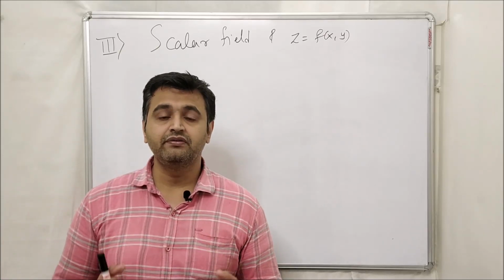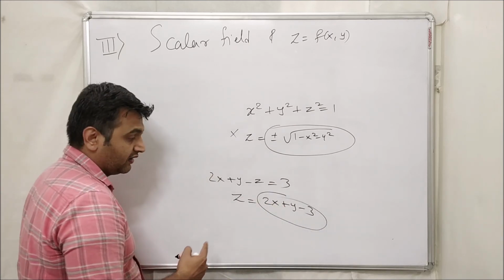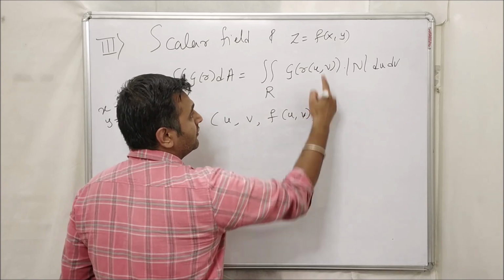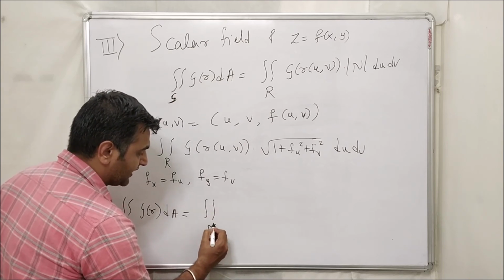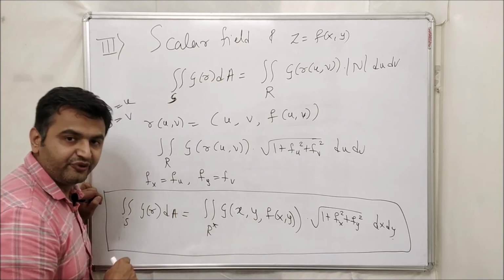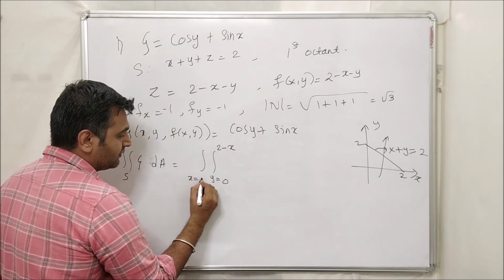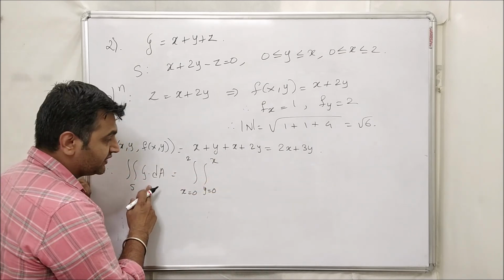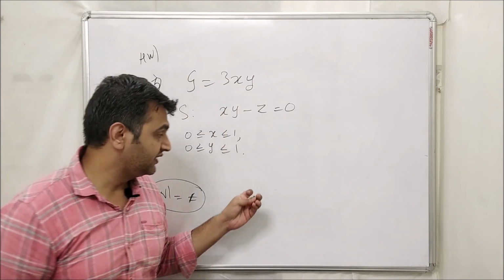Session 4: Type 3 on how to Surface integral when a Scalar field and z=f(x,y) is given.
In this video, we will see a third attempt to solve a problem on Surface integrals. The scenario when a surface z = f(x,y) is given and a scalar field is given to you. These integral are without regard of orientations. In such cases we can directly use a formula which I have told in this lecture. To derive this formula we will use the previous lecture concept.

Link for previously connected lectures:
Parametrization of Surfaces:

Session 2: What are Surface Integrals and How to solve problems on Vector field?

Session 3: How to solve surface integral when scalar field and a parametrized surface is given.